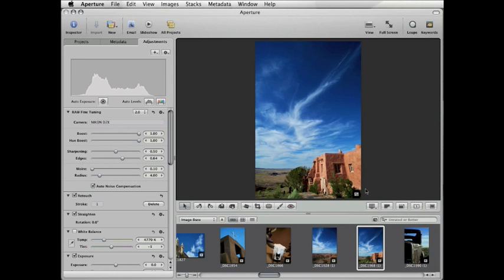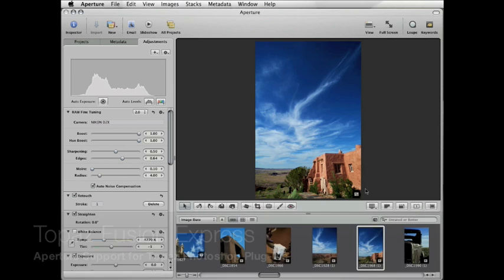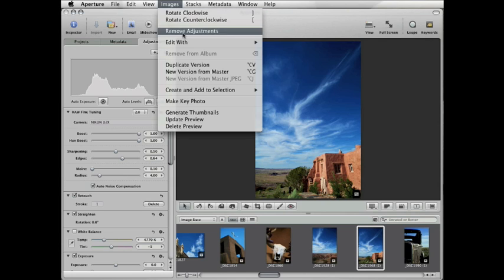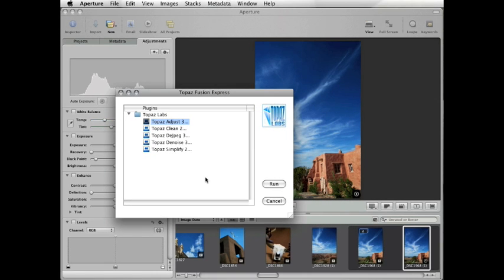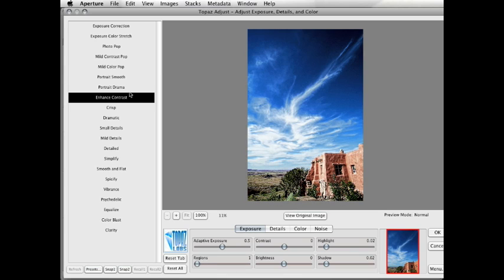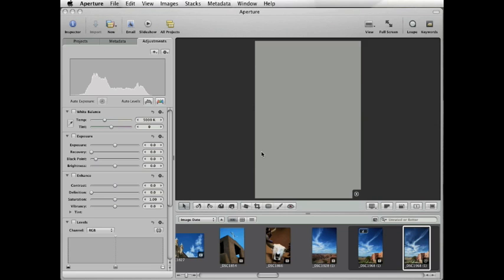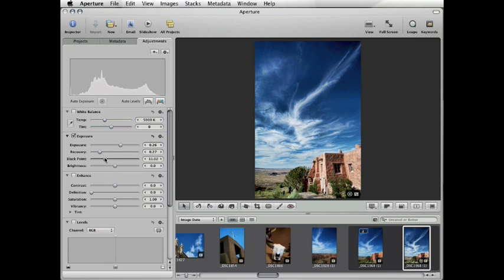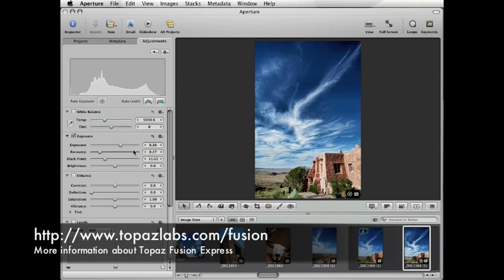Topaz Fusion Express - Topaz Aperture Compatibility